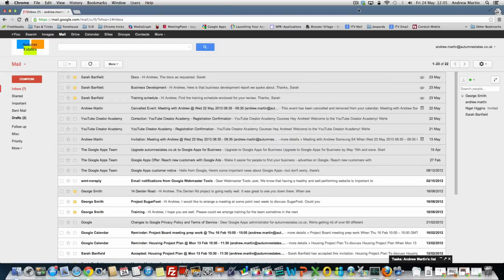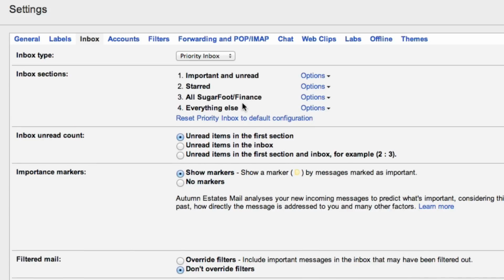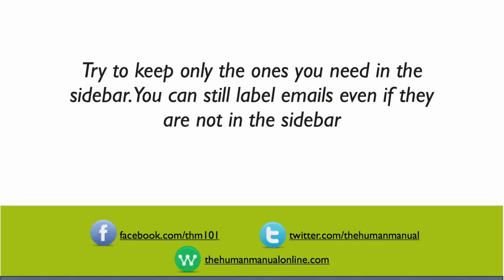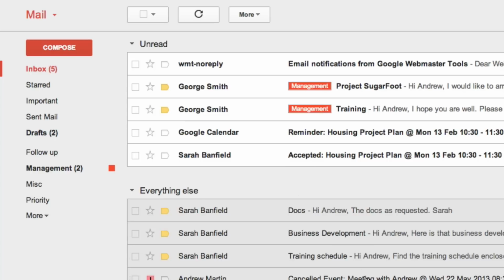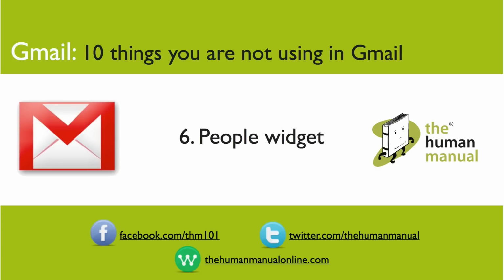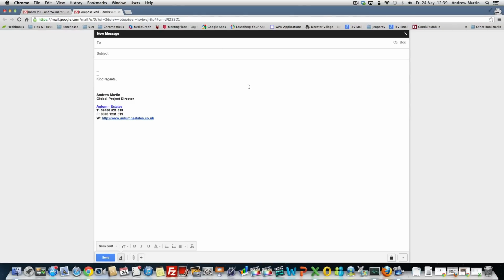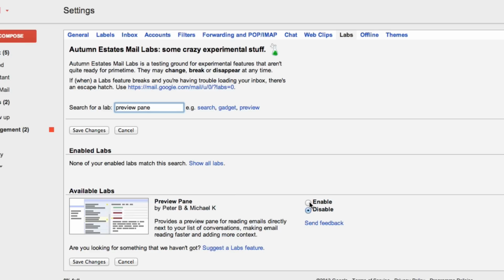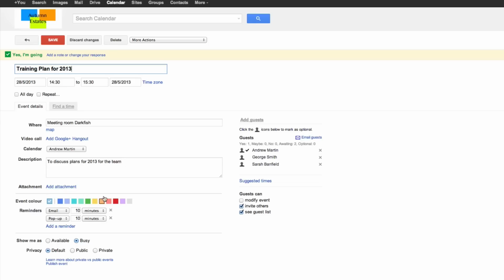10 things you are not using in Gmail | Gmail tutorials | The Human Manual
Our expert Andrew has created a list of 10 things you are probably not using in your Gmail account as an new or average user. If you are a Power user you might find the video like a refresher.

1. Inbox views - Save time with the perfect inbox
2. Filters - Ability to have rules to move, respond and more to your conversations - 08:20
3. Label sidebar overload - have what we need, everything else hide - 13:06
4. Archive - for emails that don't need a label and for a clean inbox - 16:44
5. Search - there's more to search than you think - 22:14
6. People widget - to email, to chat, to book groups - 27:11
7. Add to Tasks - Create your own reminder from an email - 29:40
8. Keyboard shortcuts - a special one in here for Mac users - 32:16
9. Labs - Add more functionality to your Gmail mailbox - 36:47
10. Attach files to Calendar invites without using Google Drive - 43:10

For more Gmail tips, tricks and tutorials visit our

Powered by The Human Manual